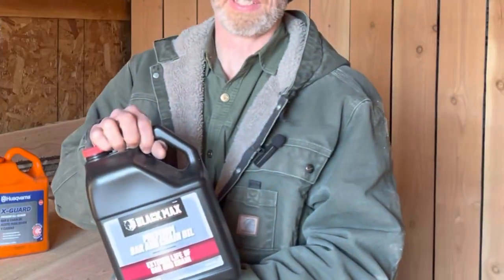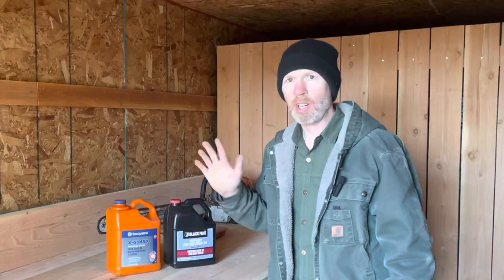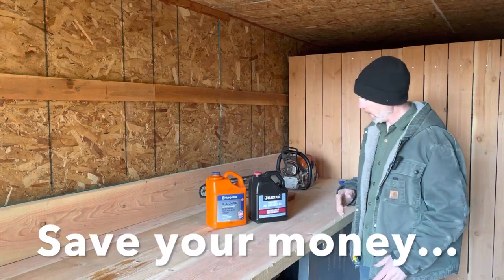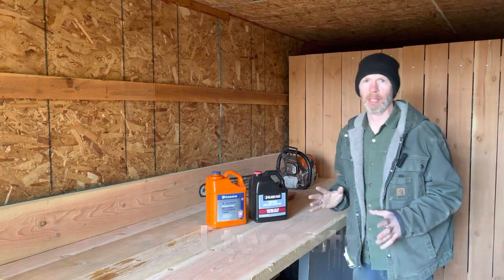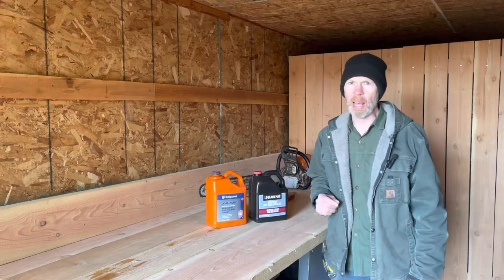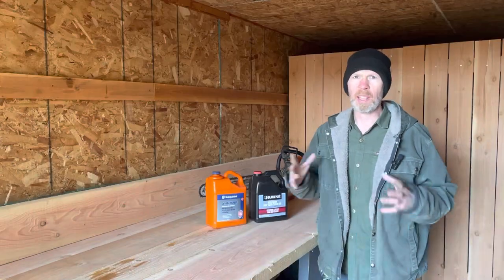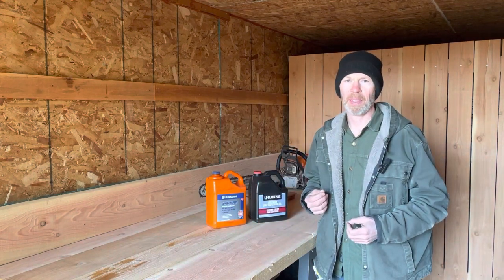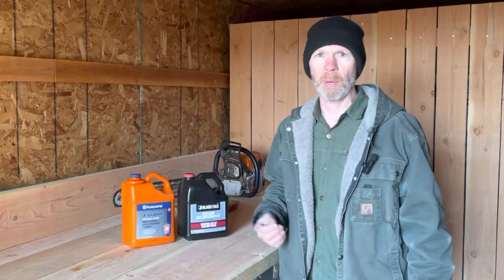Testing the Cheapest Bar and Chain Oil for Chainsaws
Testing the cheapest chainsaw bar and chain oil I can find. The prices have gone up dramatically recently. The cheapest bar oil I could find is Black Max. I found it at Walmart for $13.95 per gallon. I test it out and compare it to Husqvarna x-guard bar and chain oil.￼￼